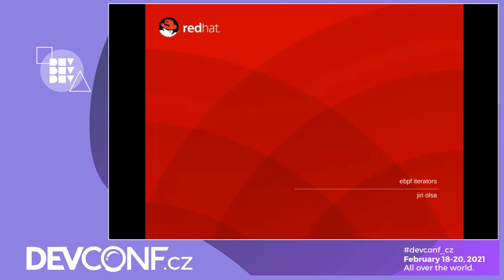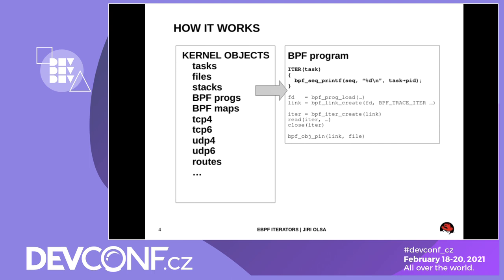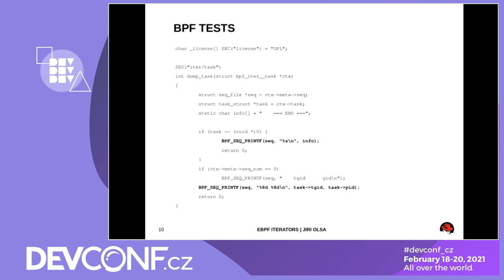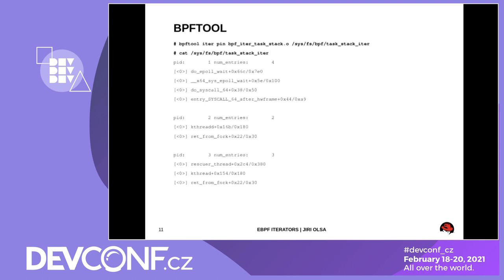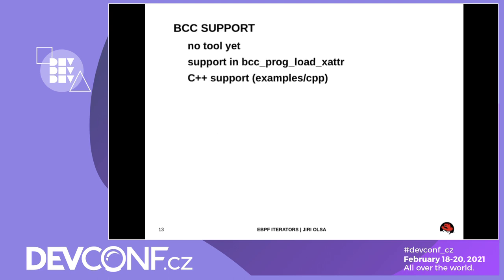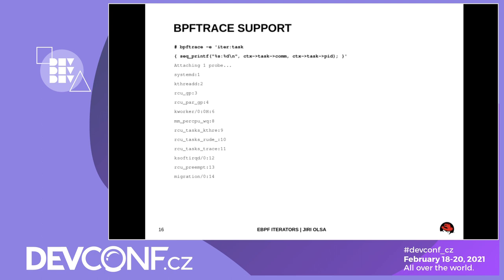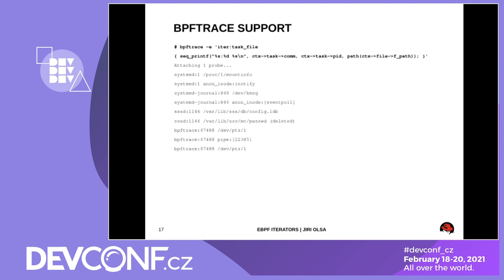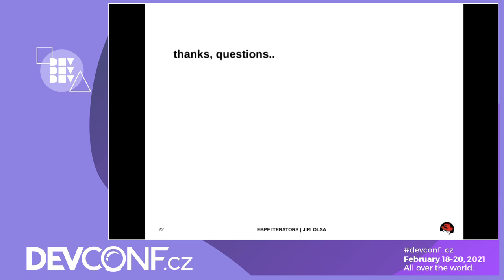ebpf iterators - DevConf.CZ 2021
Speaker: Jiri Olsa

This presentation shows alternative way of dumping kernel internal
data like processes, files, maps and possible many others with really
simple interface - reading a file.
It will also describe design, implementation and usage of base iterators
together with planned usage of iterators in perf tool to speed up task
collection on big servers.